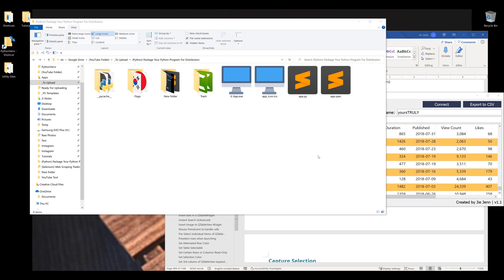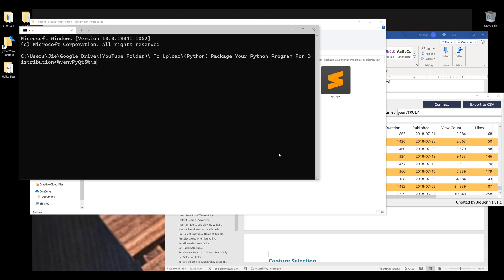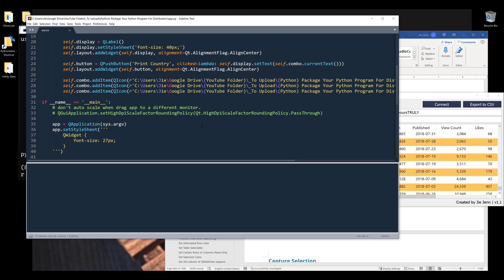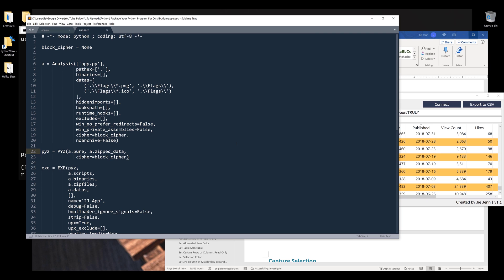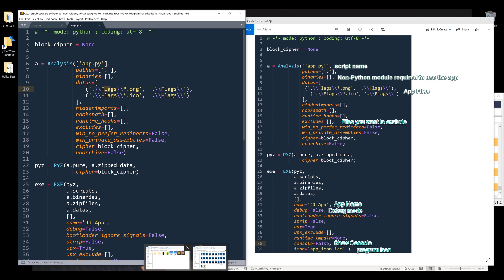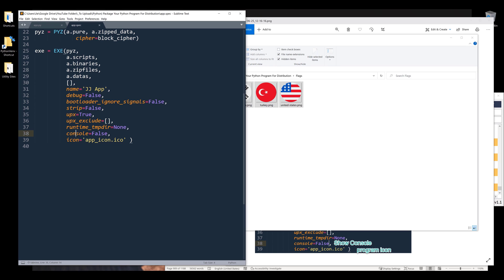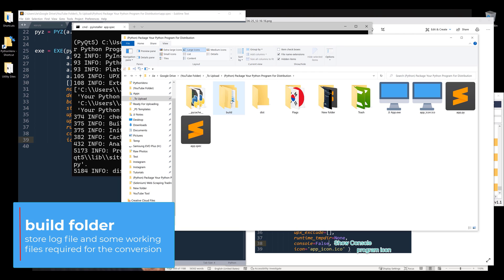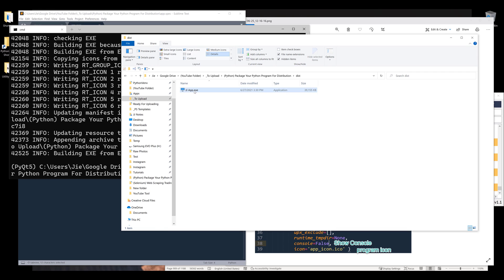How to Convert Your Python Script to .EXE Program With PyInstaller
Convert your Python program into an EXE file with PyInstaller.